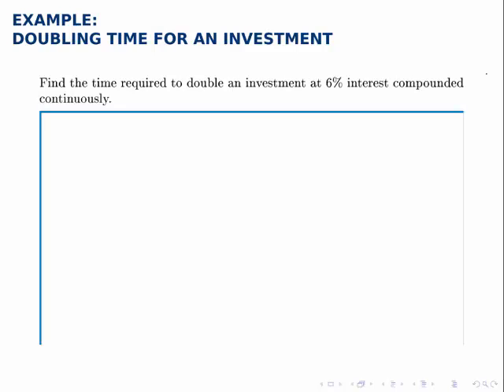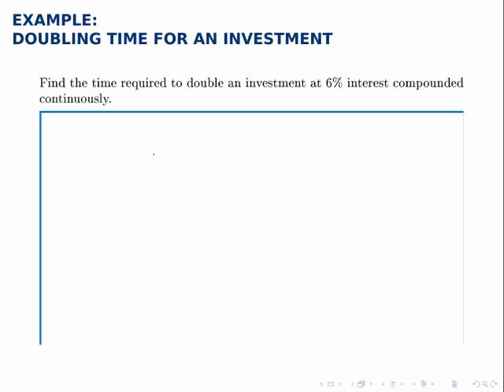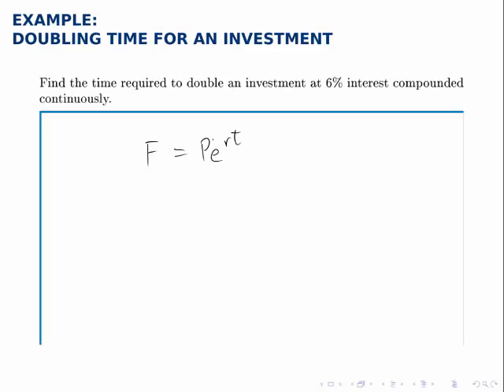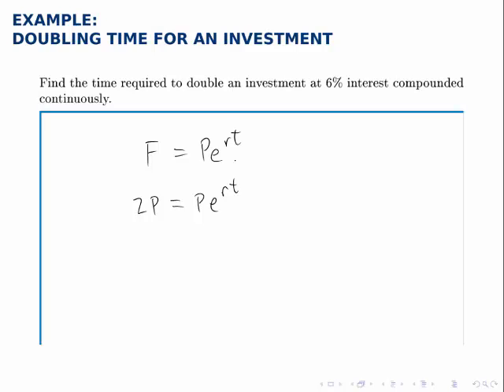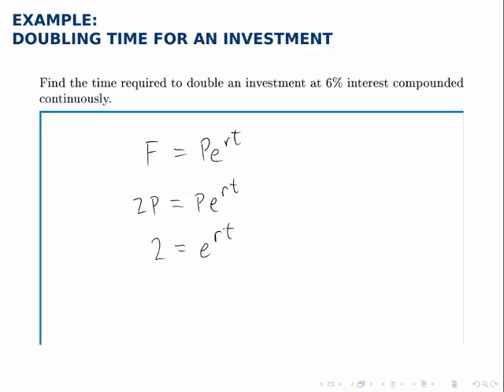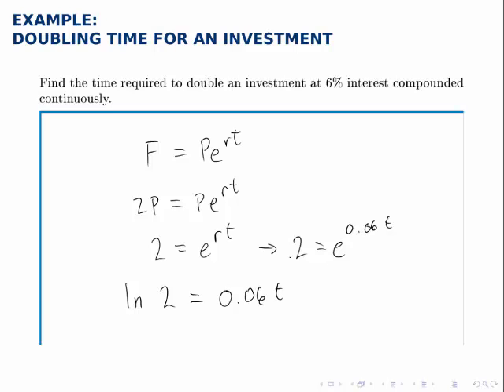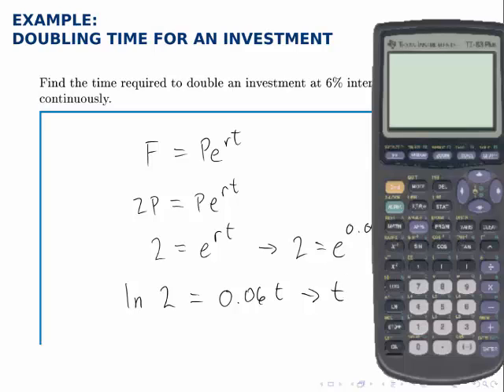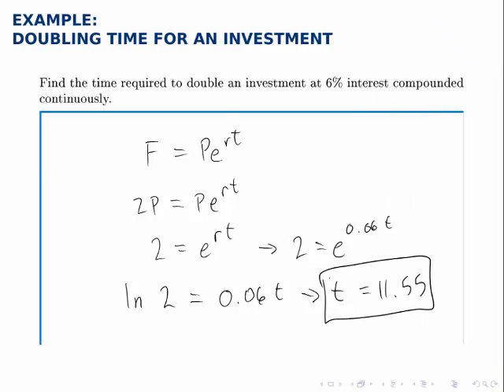Finance Example: Doubling Time for an Investment